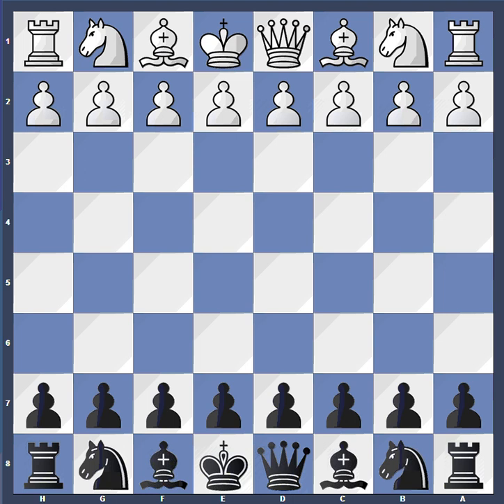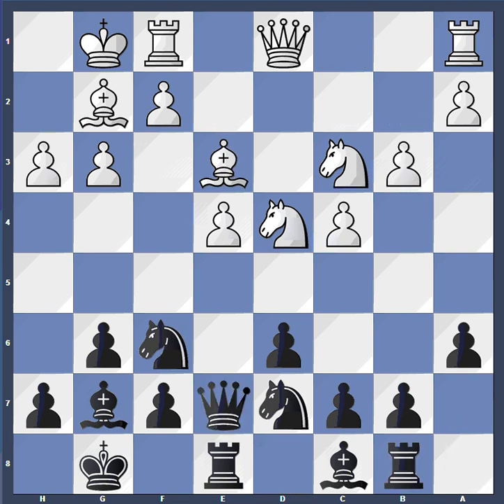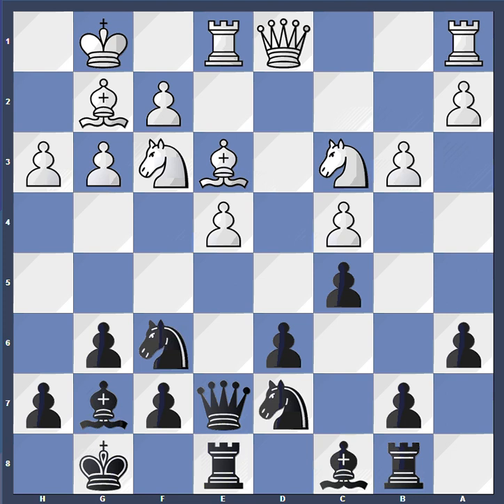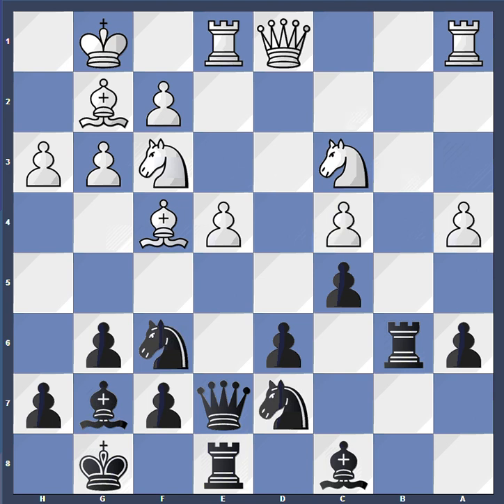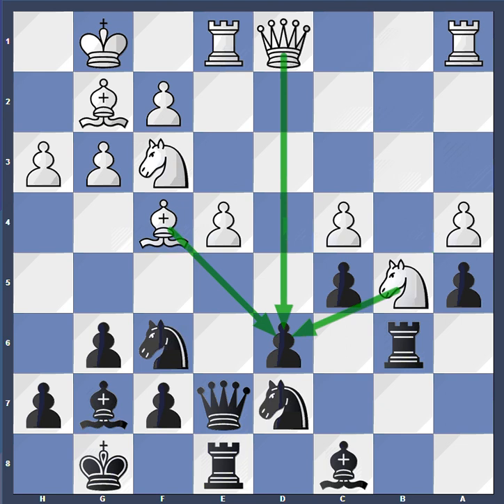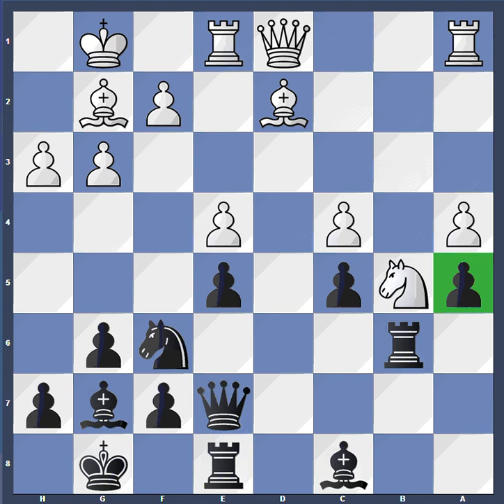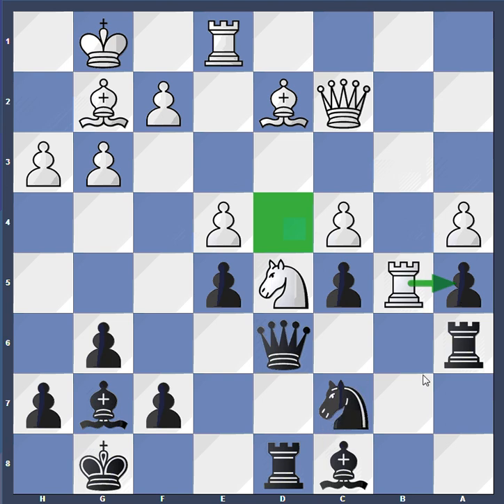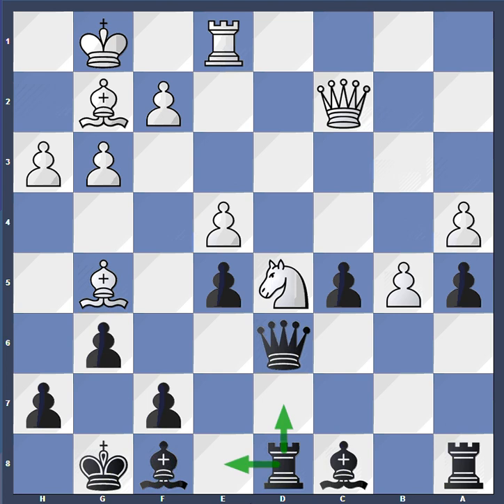Gallagher Variation II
This was another game in which I played the very risky Gallagher Variationas black in the King's Indian.
In my first video on this variation I scored a nice win, but in this game my opponent played a more critical line for black.